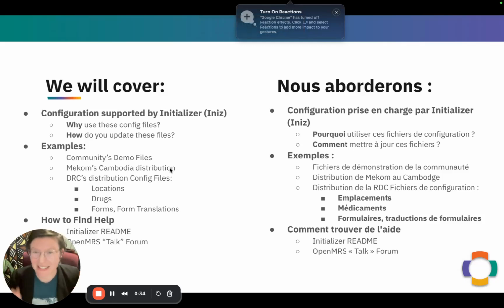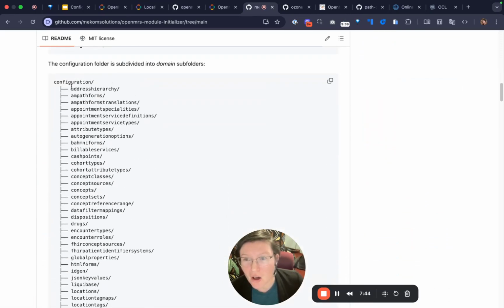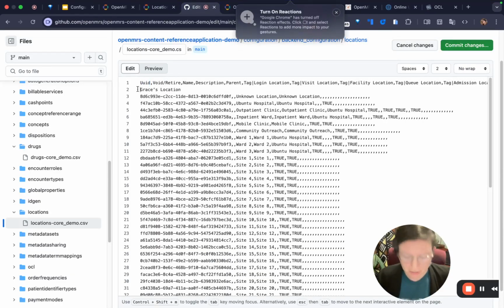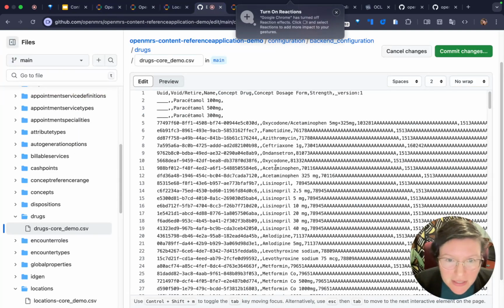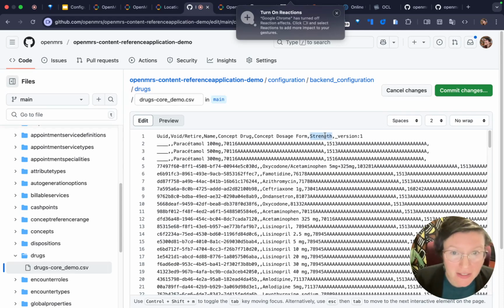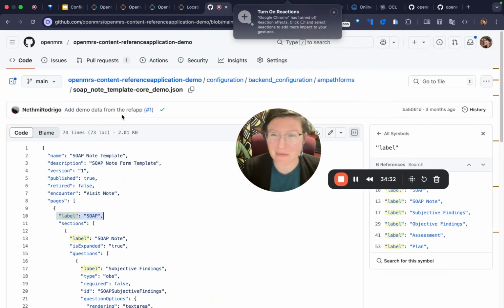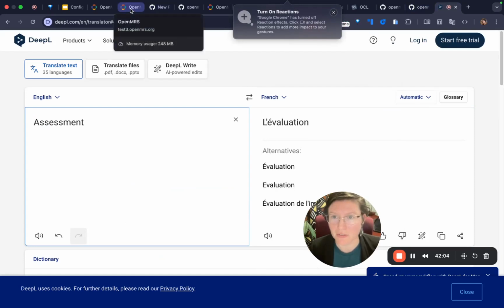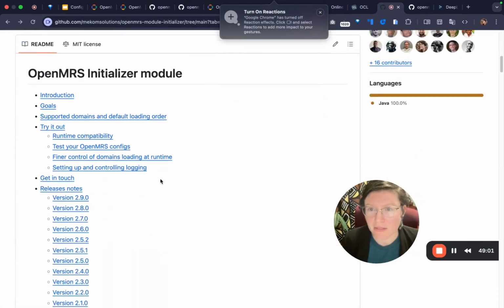Configuring OpenMRS Quickly: Initializer Config File Basics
In this video, Director of Product Grace Potma explains how to understand and use Backend Configuration files in your OpenMRS distribution.